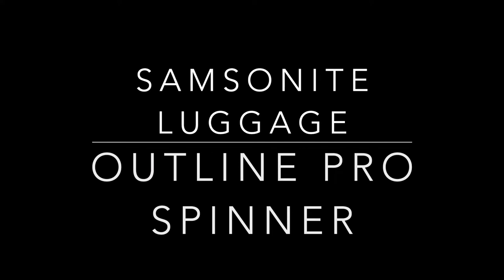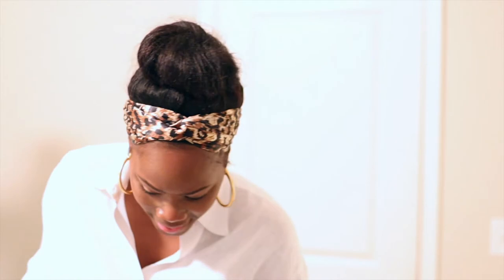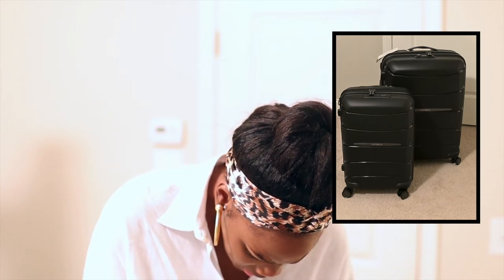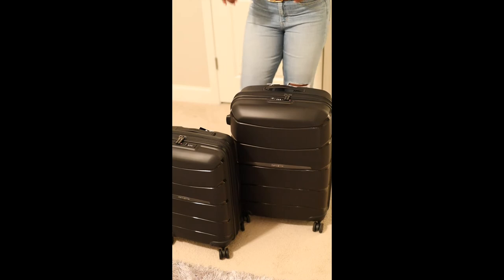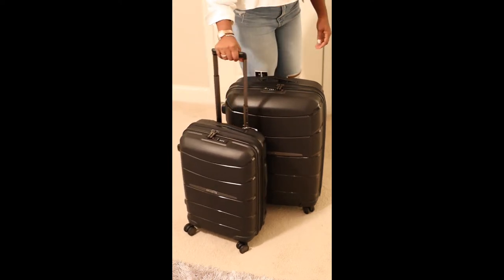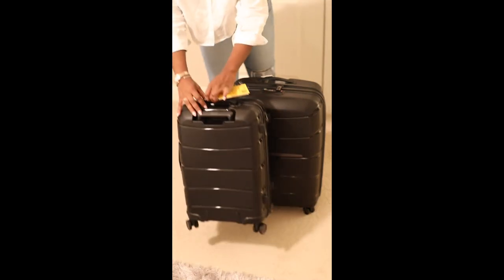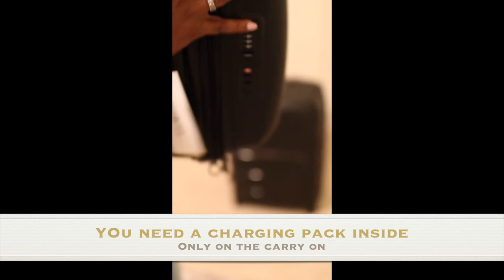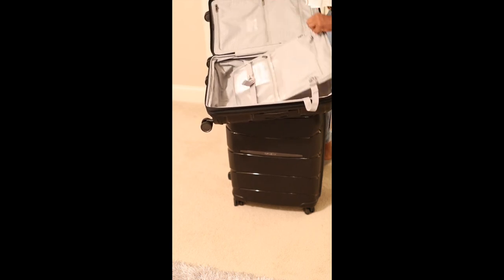SAMSONITE OUTLINE PRO MEDIUM SPINNER REVIEW| COCOSTYLESNY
In this video, I will show you the new Samsonite Luggage I purchased from the Premium Outlets in GA.

They were very affordable and the other good thing is the website has a sale now.

My birth name: Sinaya
Born and raised:  New York City
Zodiac sign: Cancer
Height: 6’0

*Social Media*
Business IG

Coco